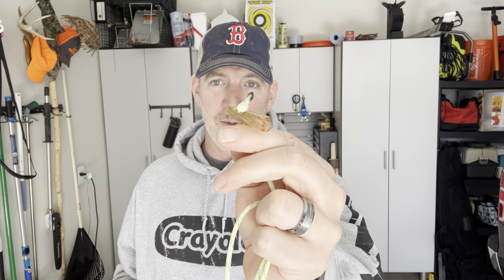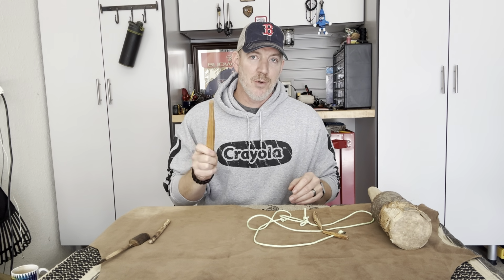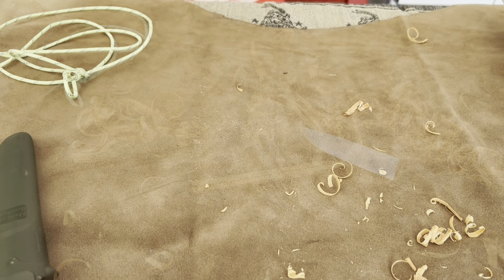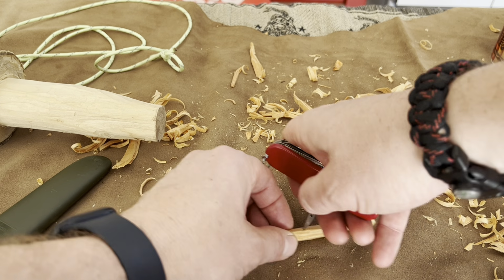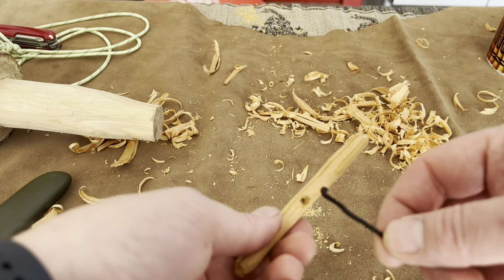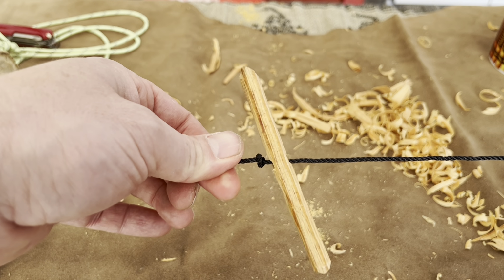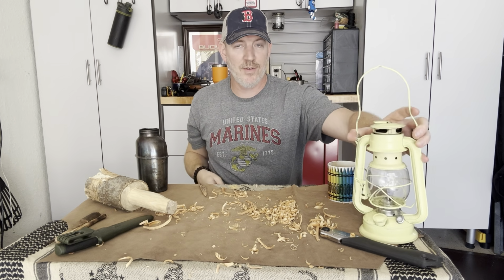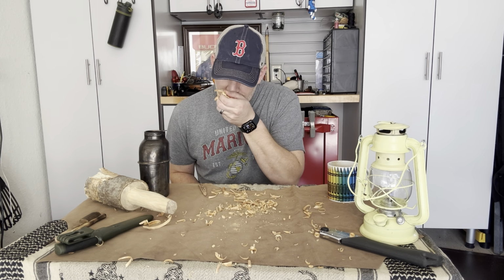How to make and use toggles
Are toggles fun and exciting? No, they aren’t. But are they useful and fun too make? Yes they are.

Toggles are used a lot in the bushcraft world, we just don’t see them because they are in the background. Toggles are useful for holding gear, equipment, ensuring a knot does not slip, etc.

Because of their small nature, please be careful with your knives. If you are unsure or not confident in your knife skills put this task off until you’re ready. As always be safe and have adult supervision.